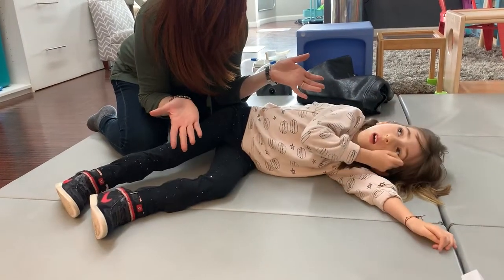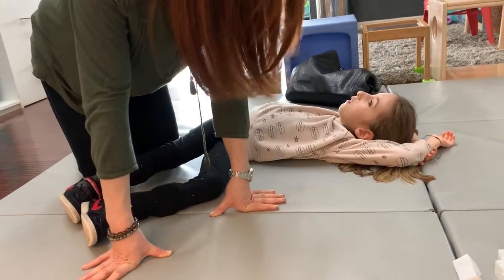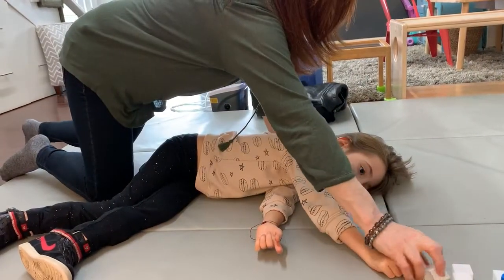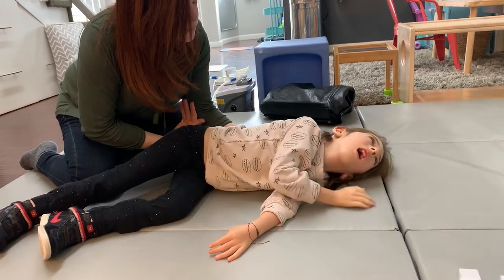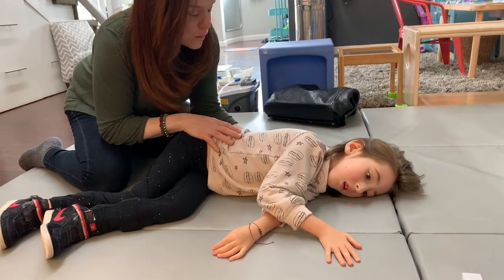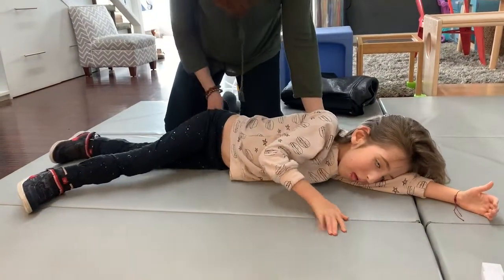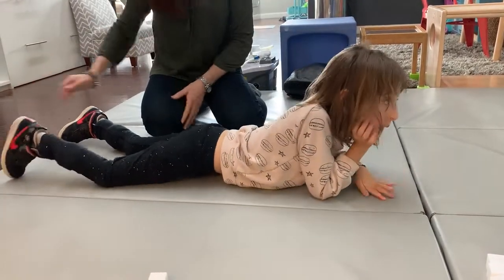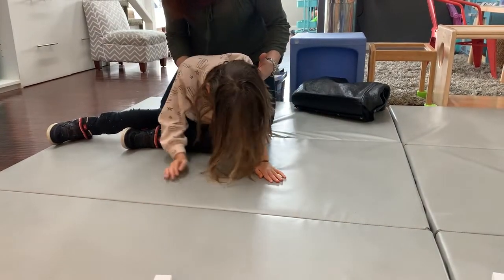Regaining Strength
Liv working so hard to lay down on her own and get back up so that she can get out of bed by herself.